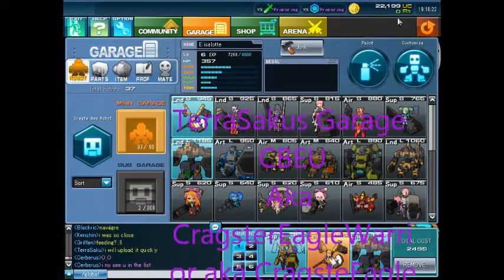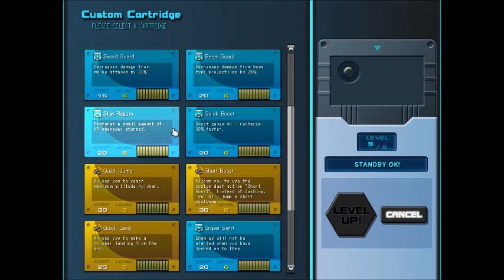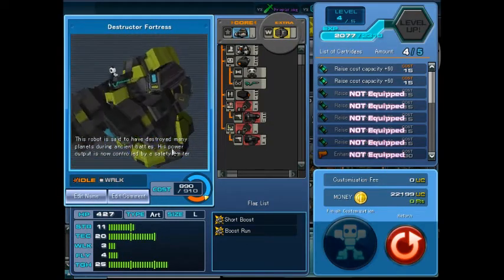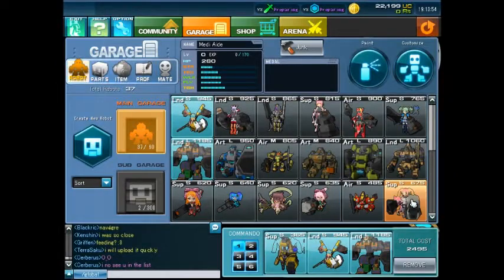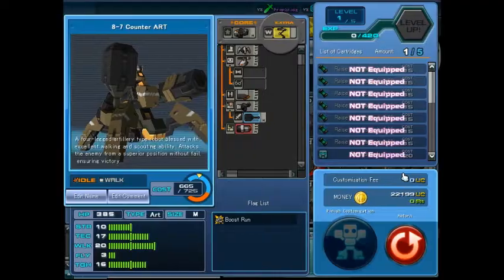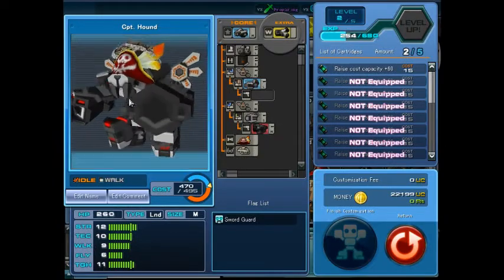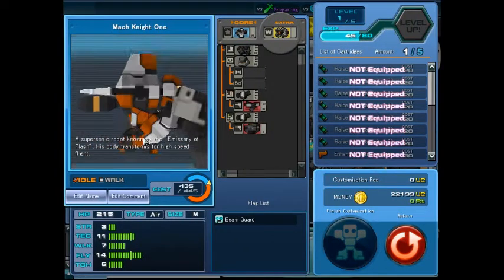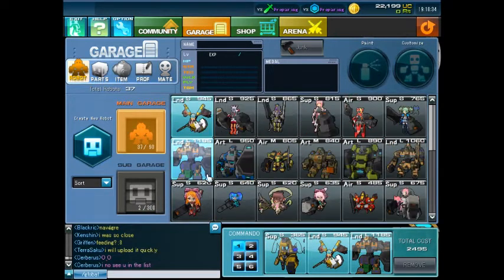TerraSaku's Cosmic Break EU garage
Showing you around My garage in Cosmic break Eu